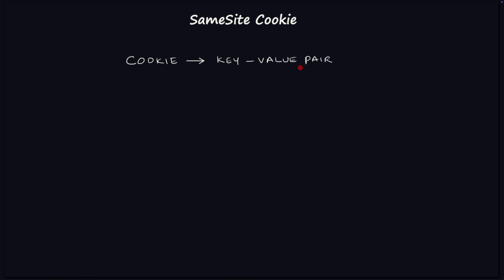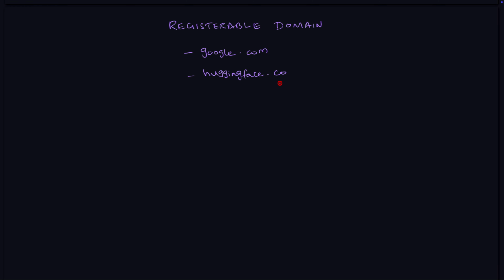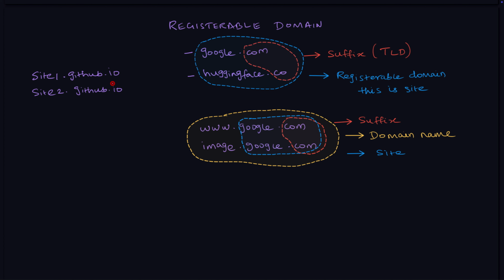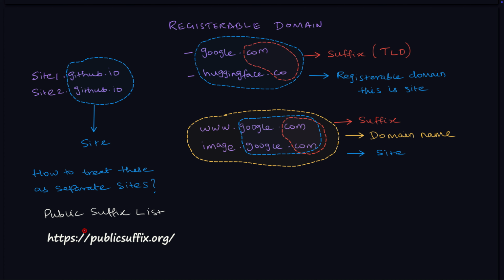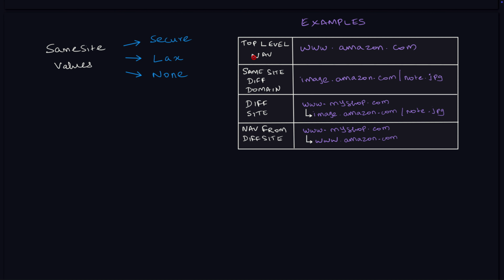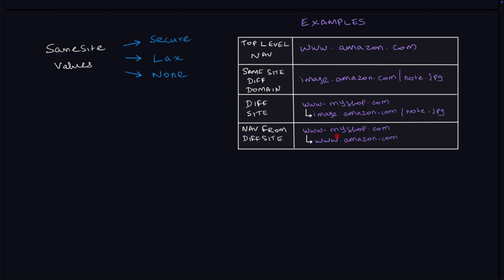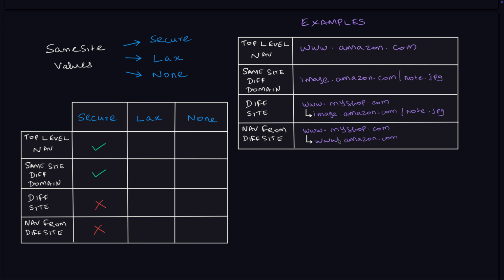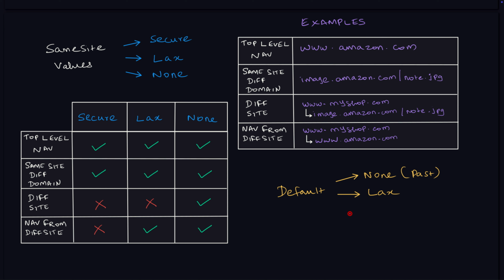Bite-Sized Web: SameSite Cookie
The SameSite attribute of the cookie controls how the cookie is sent to the server in the cross domain context. We are taking a look at how same site cookie works with some examples in this video.